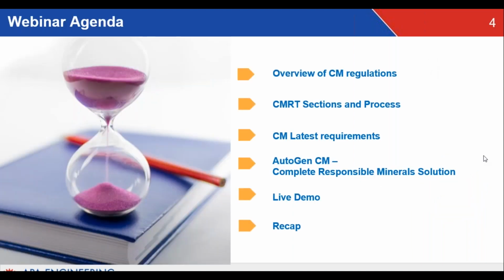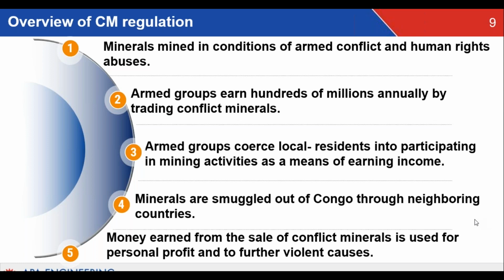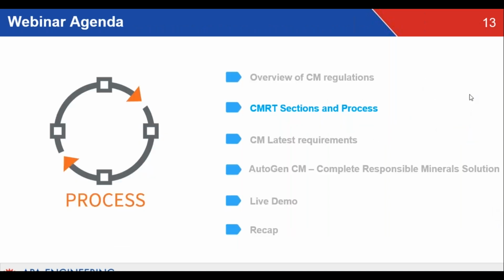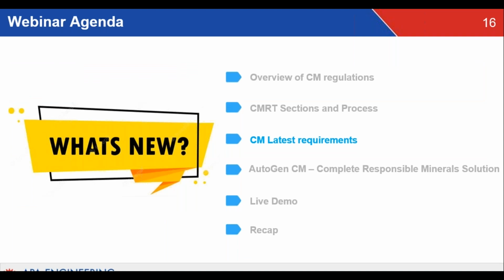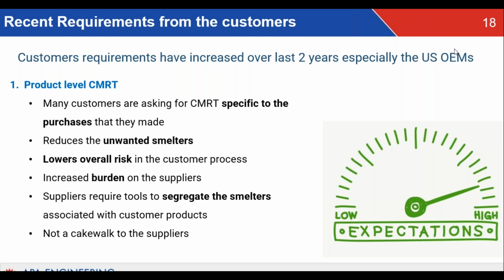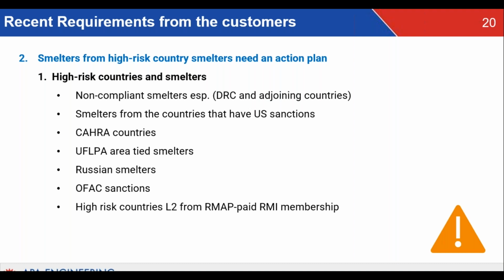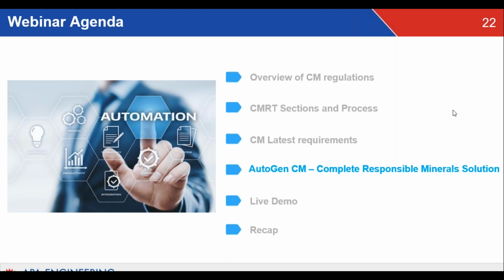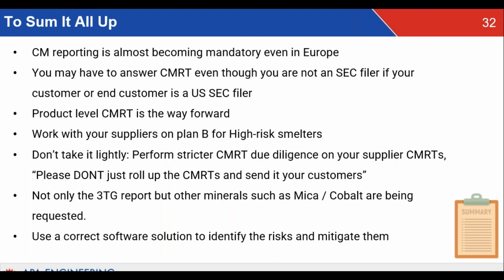Expert Webinar Series on Conflict Minerals How to Handle the Latest Requirements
Welcome to our Expert Webinar Series on Conflict Minerals which held on 20th Sep 2023.

In this in-depth webinar series, our experts guided the attendees through the intricacies of the latest requirements, empowering your organization to maintain ethical sourcing practices and ensure legal adherence.

Did you miss a session or want to revisit the valuable insights? You can now access able to see the recording right here.